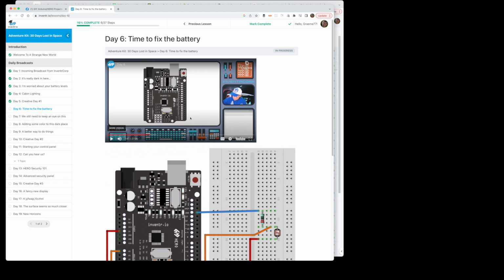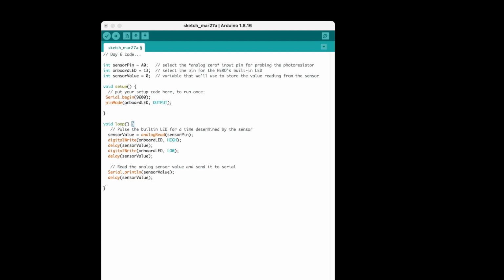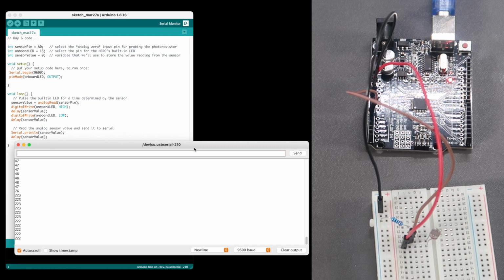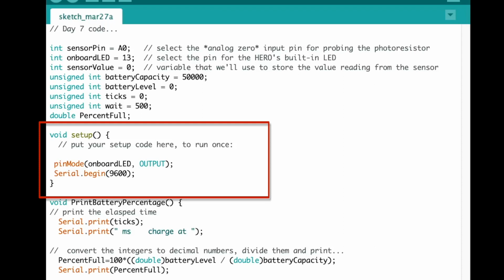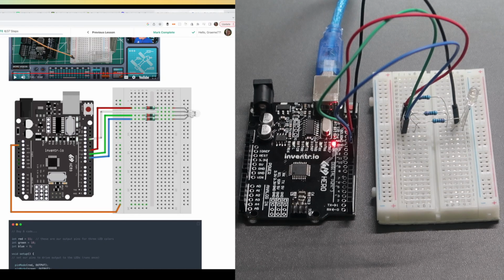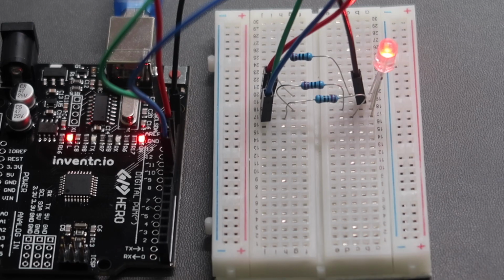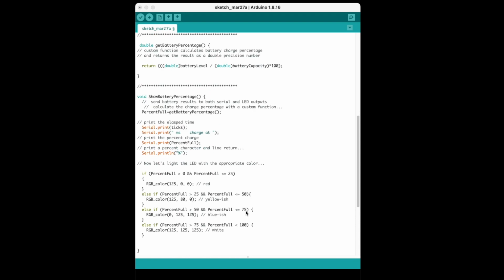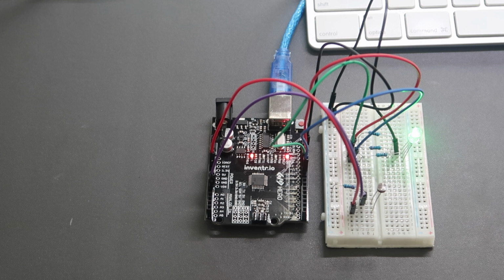30 Days Lost in Space kit – Day 6-10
30 Days Lost in Space digital electronics and programming kit by inventr.io
Suitable for Ages 12+

Very popular Arduino kit containing 30 days of lessons teaching electronics and Arduino programming.

Contents:
0:00 Intro
0:27 Day 6 - Battery
3:55 Day 7 – Battery Part 2
7:03 Day 8 – Color
9:10 Day 9 – A better way
12:03 Day 10 – Creative Day #2

Thank you so much! All money goes into buying STEM kits.

All copyrights and trademarks belong to Inventr.io